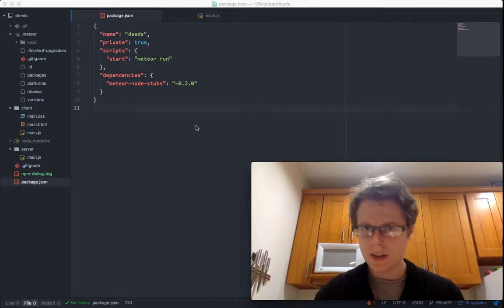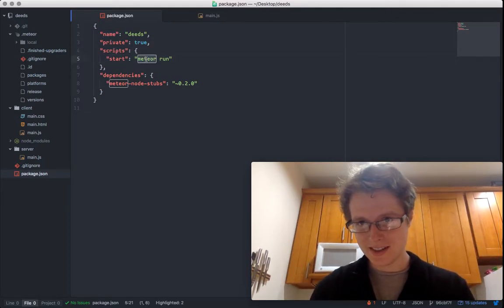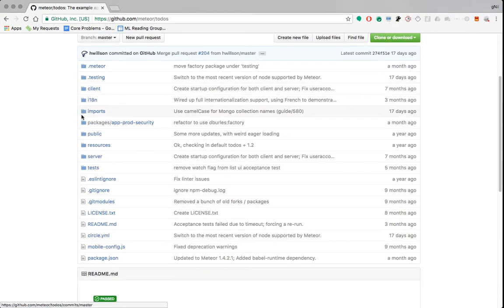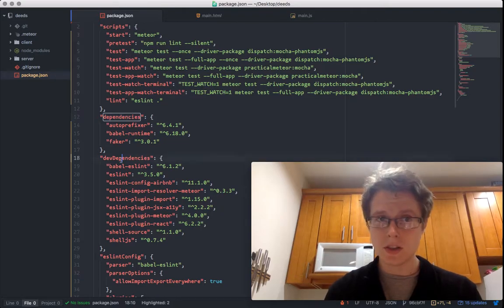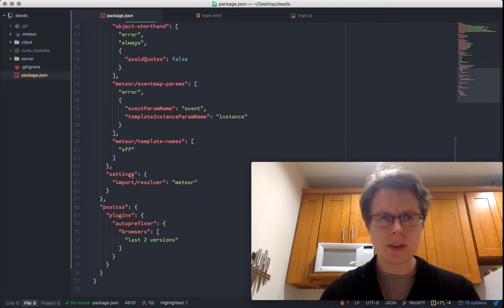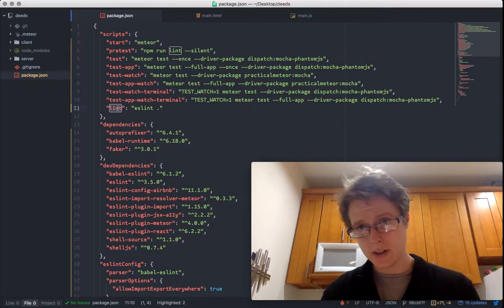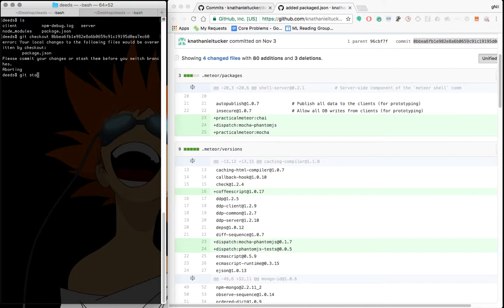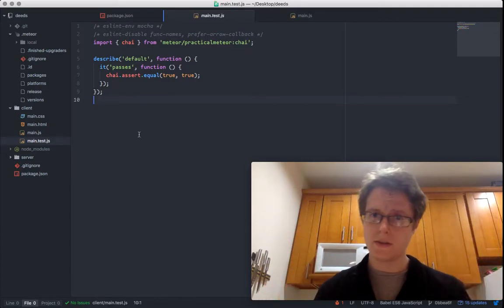Meteor Maxims- Chapter 1: Meteor and package.json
I begin the chapter fresh with the creation of a new meteor project, instantiation of a fully fledged package.json, and the tweaks we need to make before we can begin to set up the local developer experience.